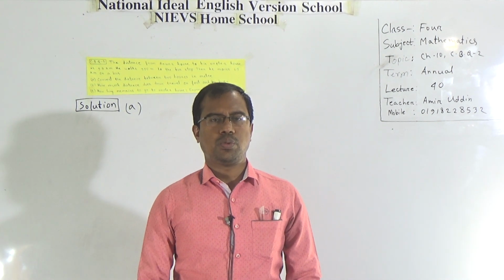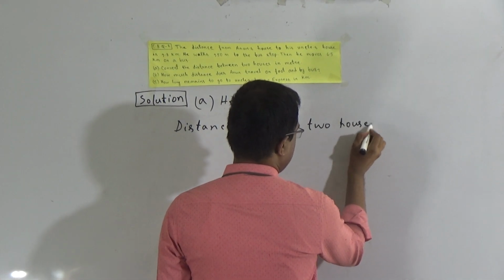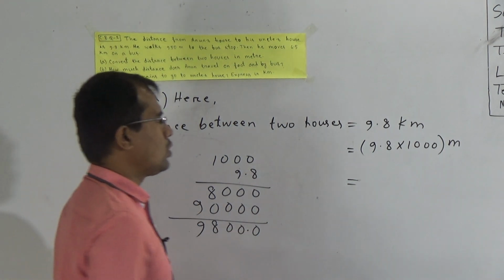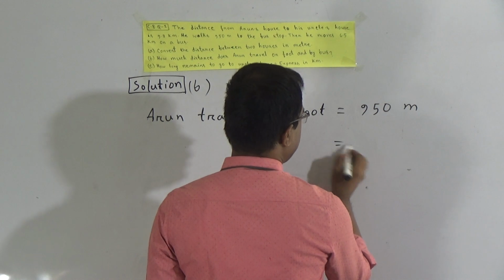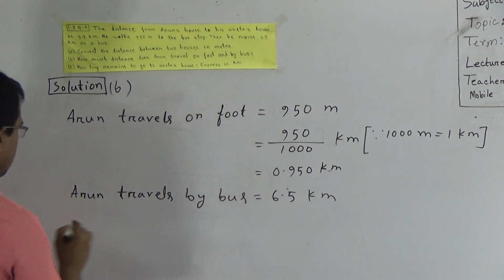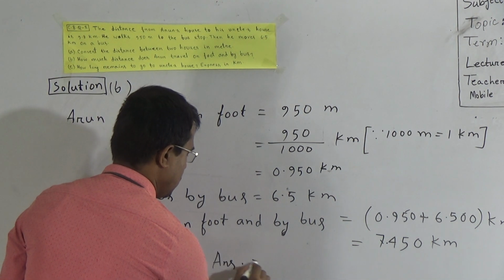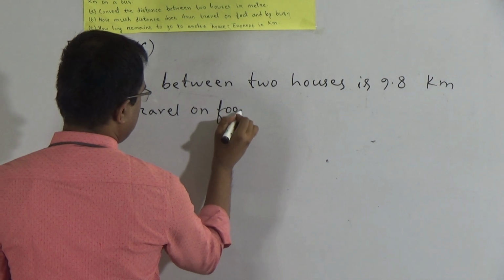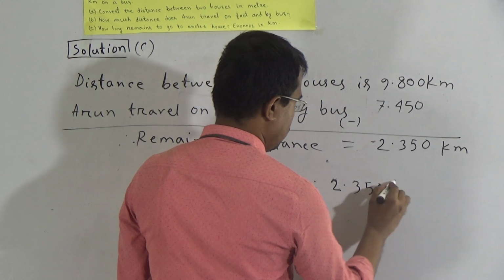Class: Four, Subject: Mathematics (Lecture: 40), Topic: Ch-10, C.B.Q- 2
Annual Term
Class: Four
Subject: Mathematics (Lecture: 40)
Topic: Ch-10, C.B.Q- 2